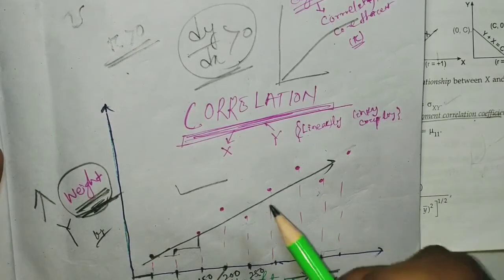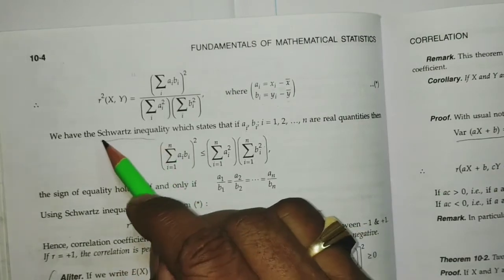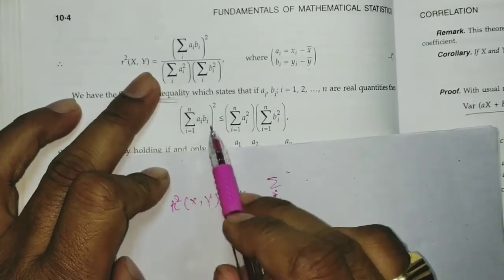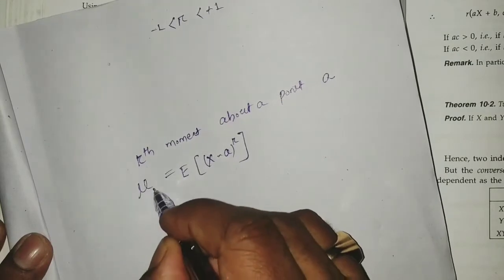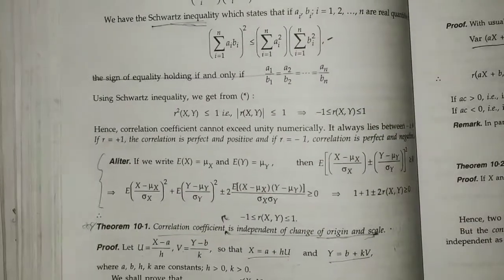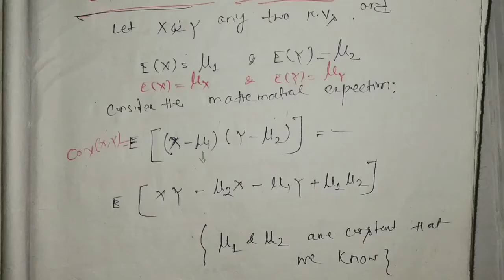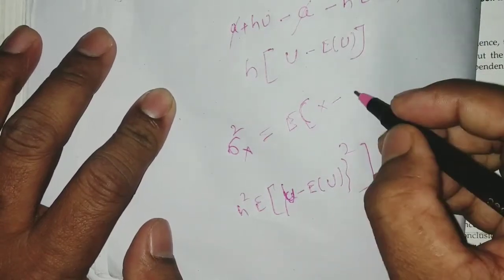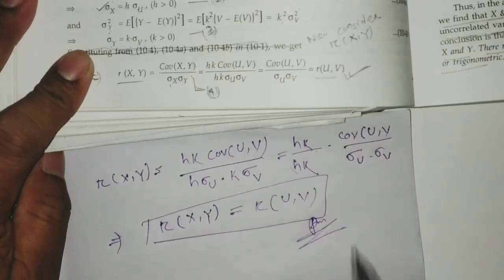Limits of Correlation Coefficient || Theorem || Independent of change of Origin and Scale